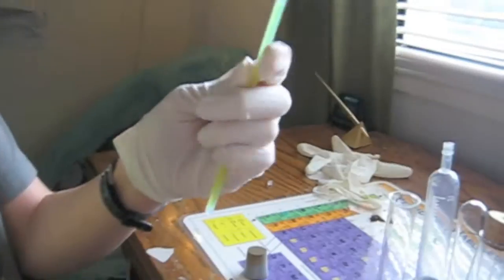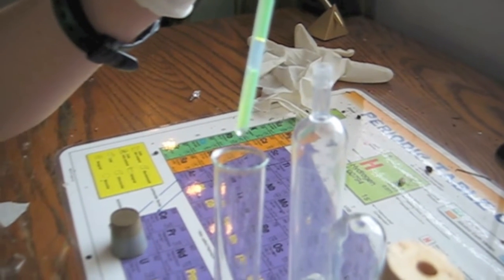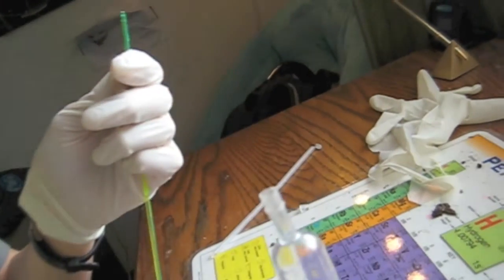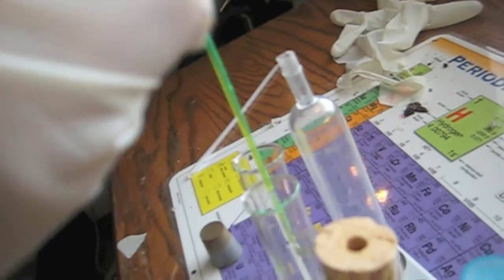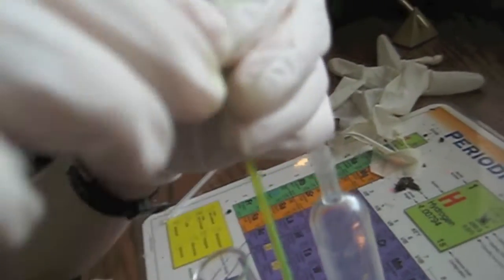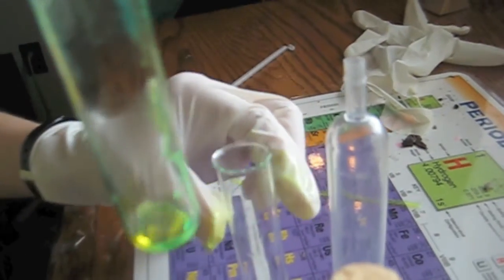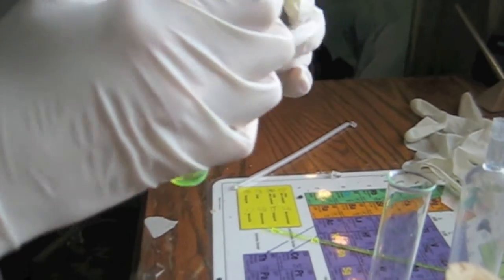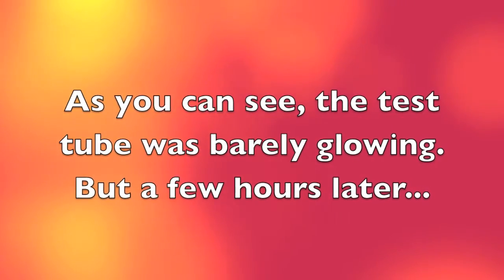What's inside a Glow Stick?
In this video, I take apart a glow stick to find out what is inside.

If you have any ideas for future videos, leave them in the comments below.

WARNING: I am not liable for anything caused by you attempting this experiment.